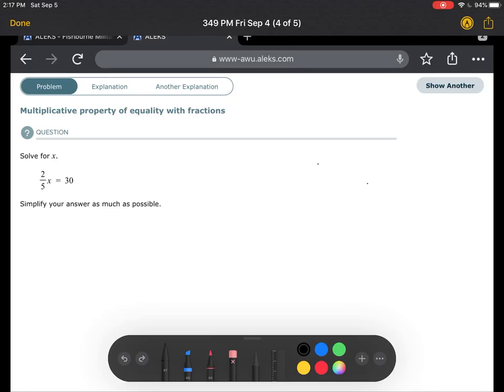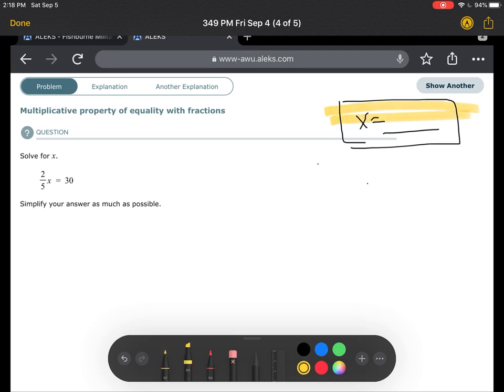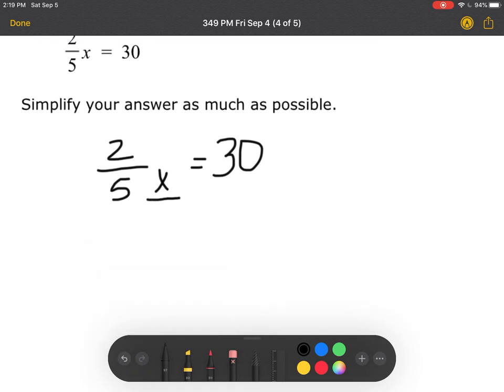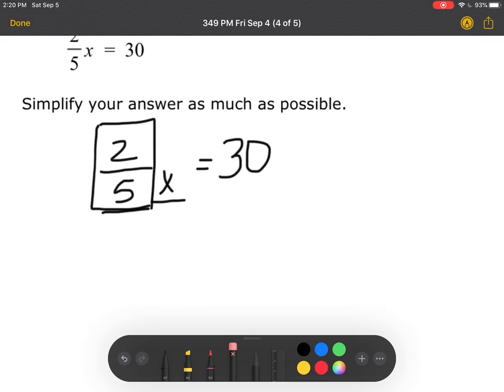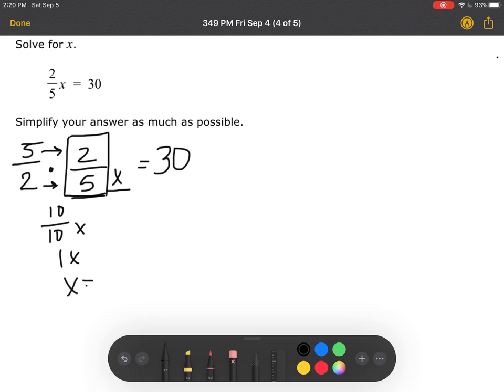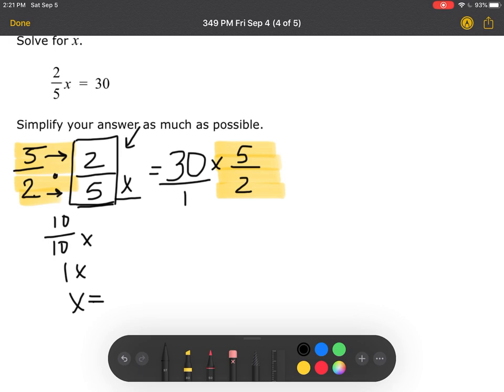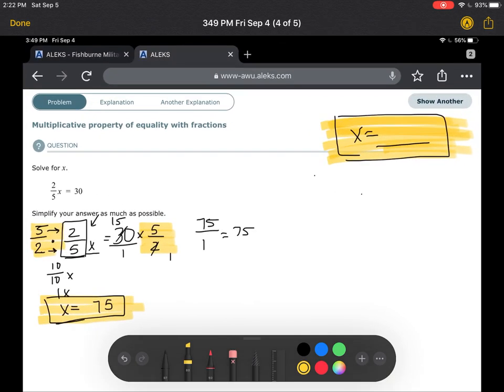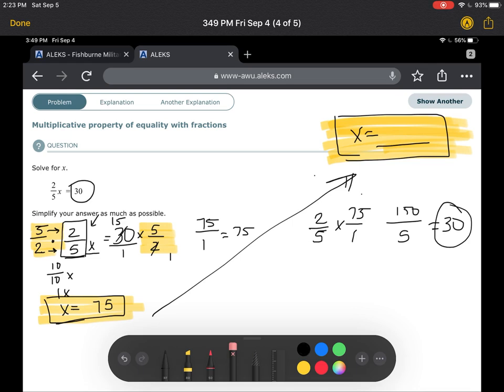Pre algebra multiplicative property of equality with fractions